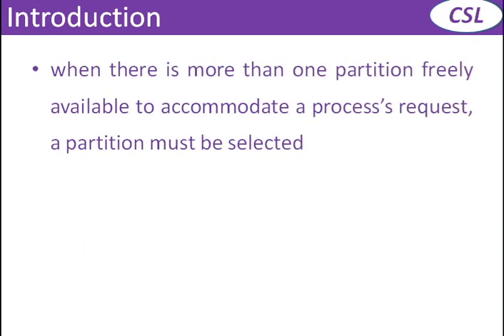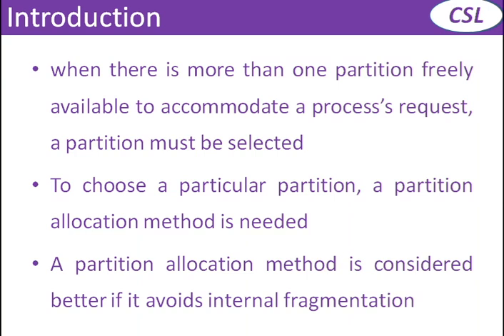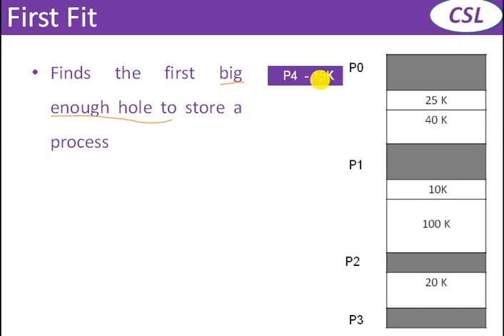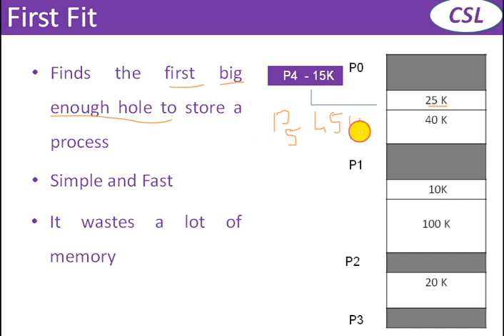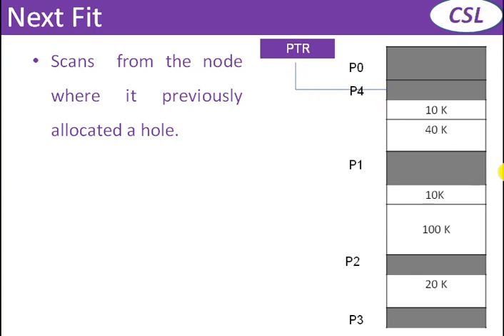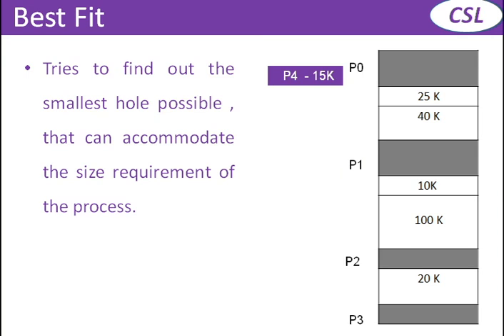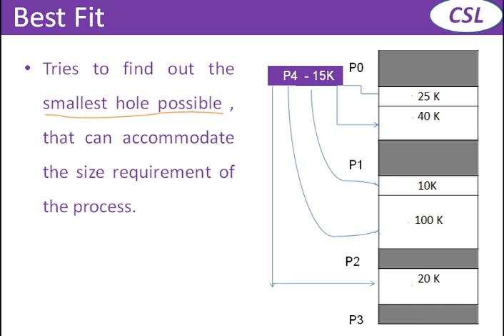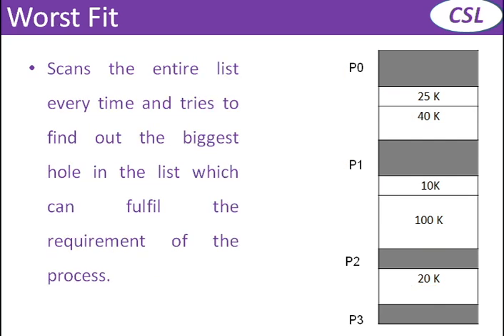3.3 Partition Allocation Methods